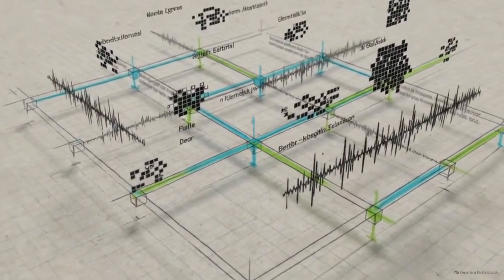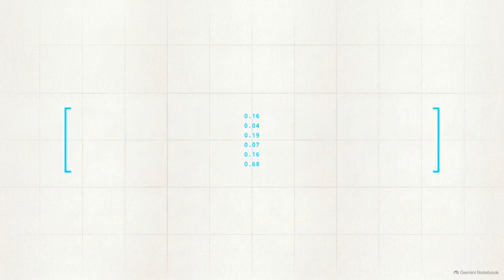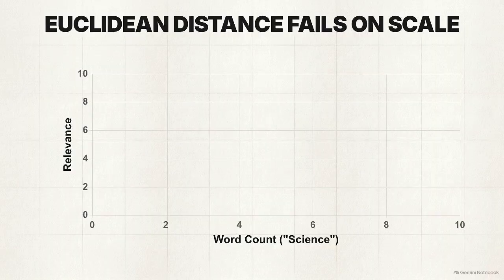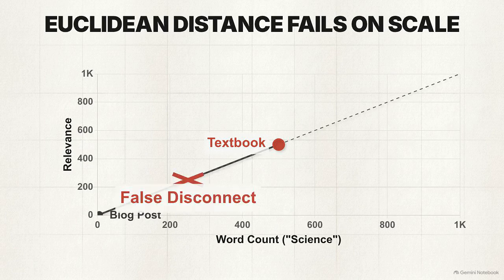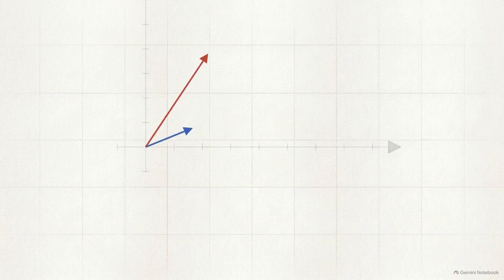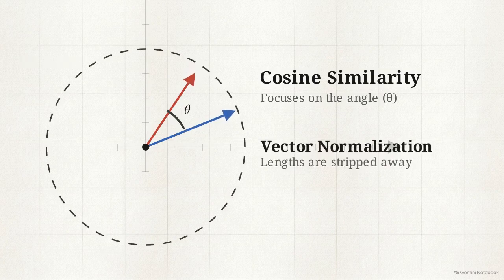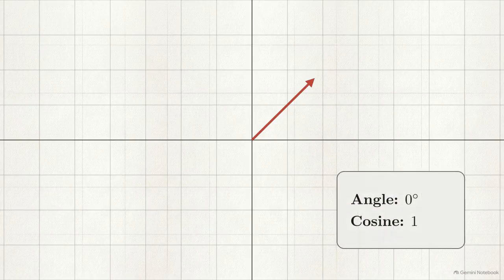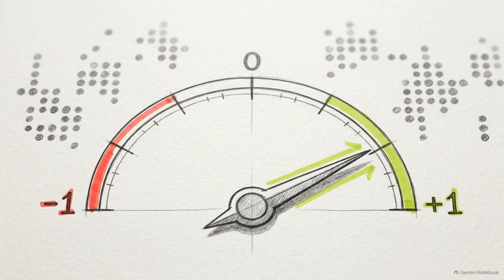The Geometry of Meaning: Magnitude vs Angle | AIKm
When AI systems compare meaning, they often rely on vectors — and two properties of a vector, its magnitude and its angle, tell very different stories. This video breaks down why the angle between vectors, not their length, is usually what captures semantic similarity.

Q: What's the difference between a vector's magnitude and its angle?
A: Magnitude is the vector's length, often tied to factors like word frequency or intensity, while the angle between two vectors reflects how similarly they are oriented in the embedding space, regardless of length.

Q: Why do AI systems favor angle (cosine similarity) over magnitude when comparing meaning?
A: Because angle-based comparison stays consistent even when vector lengths vary for unrelated reasons, making it a more reliable signal of semantic closeness between words, sentences, or documents.

In this video:
• What vector magnitude and angle each represent geometrically
• Why cosine similarity is built around angle, not length
• How this geometry underlies semantic search and embeddings
• Practical implications for building meaning-aware AI systems

About AIKm: AIKm (AIKm Limited) is a Machine Learning Institute for Enterprise Knowledge Management, helping organizations and professionals apply machine learning and artificial intelligence in practical, real-world ways.